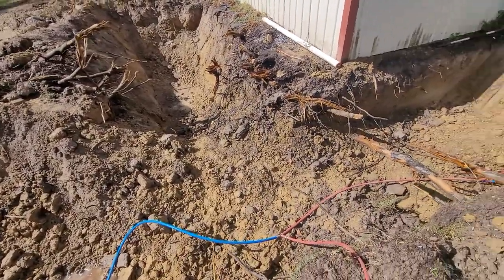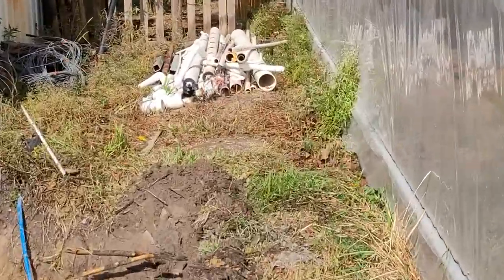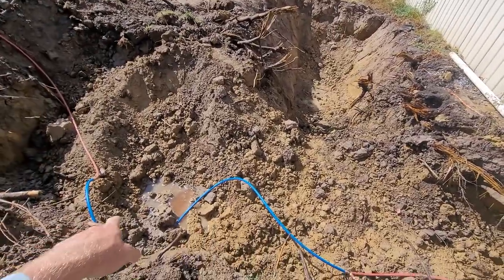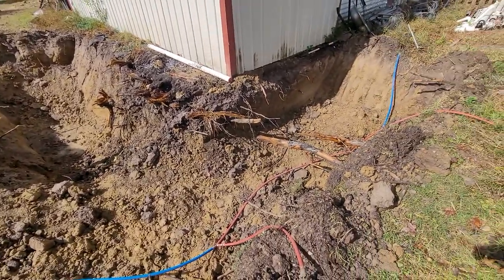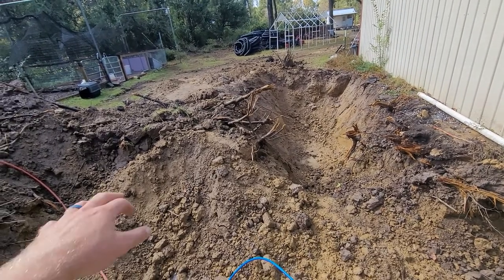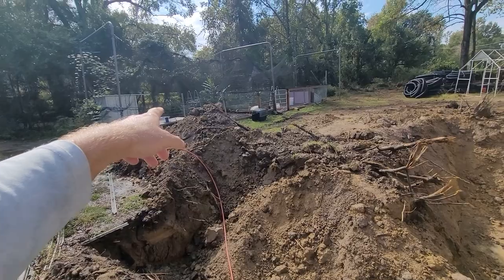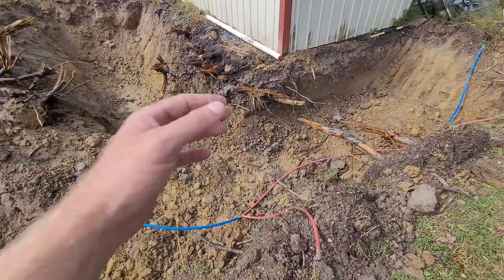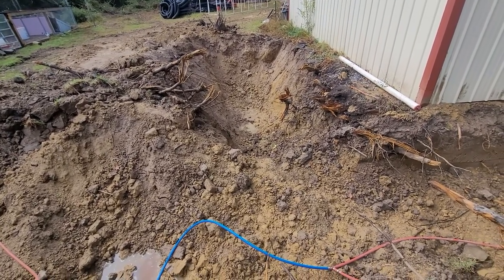Plans For Geothermal Aquaculture Greenhouse